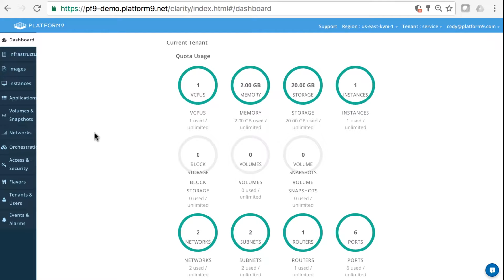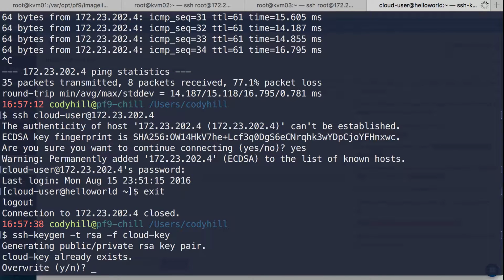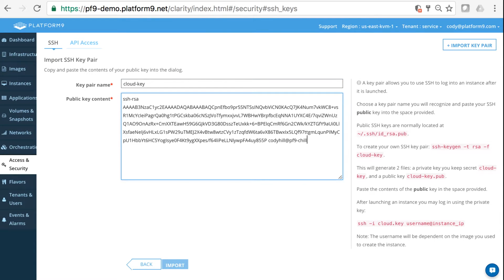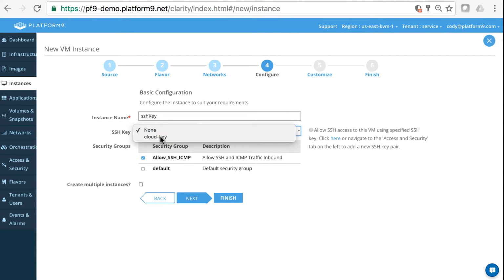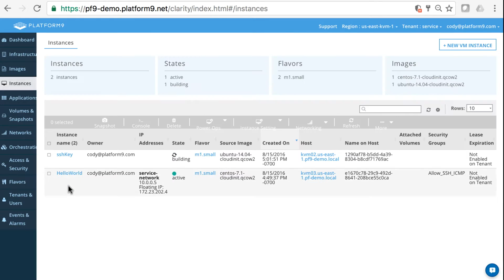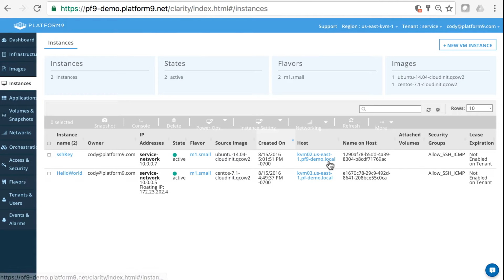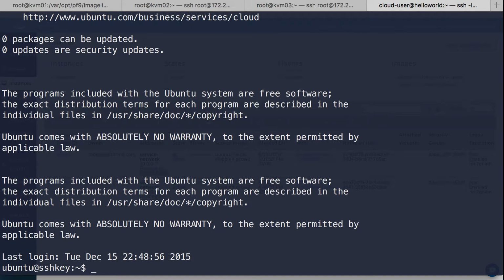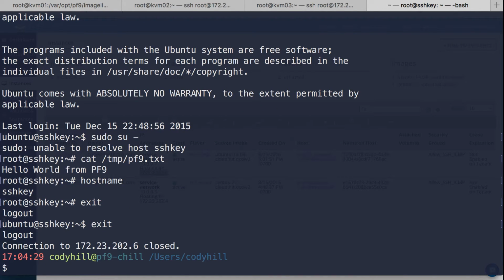KVM Onboarding - Part 7 - Assign SSH Keys